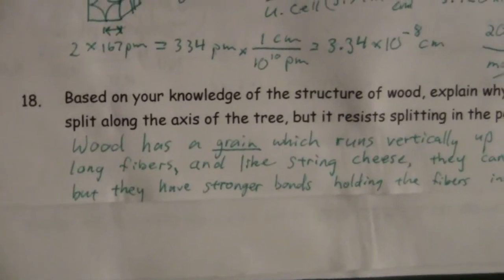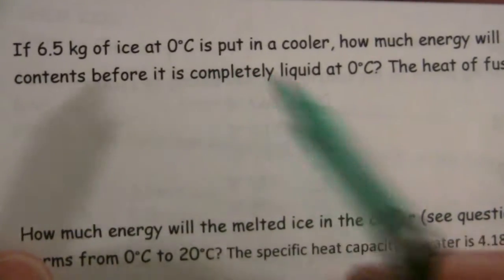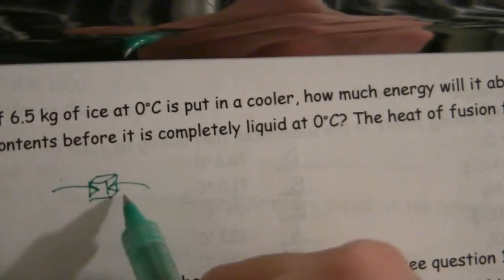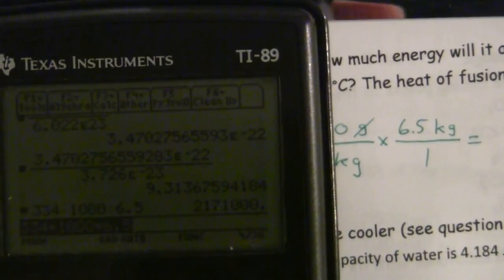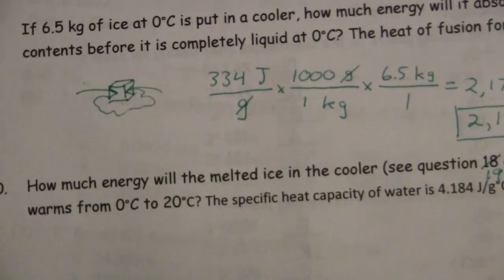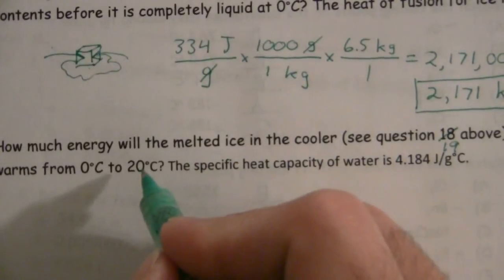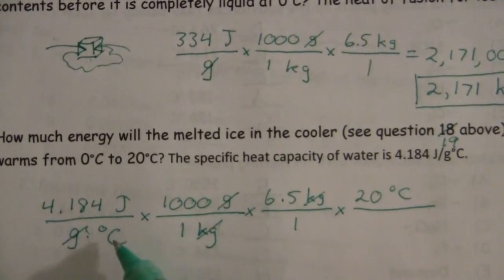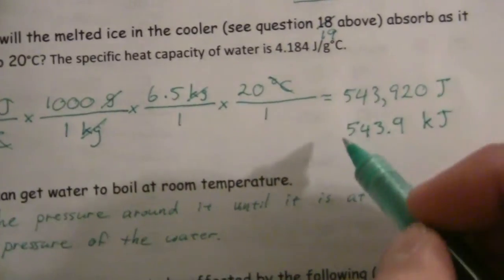Energy Required to Melt Ice & Warm the water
Calculate the energy required to melt ice in a cooler and then warm the resulting water.

Also includes a discussion of why it is easier to split wood along the grain than across it.

General and Introductory Chemistry Instructor at CSCC,